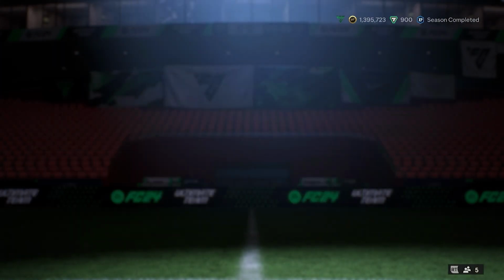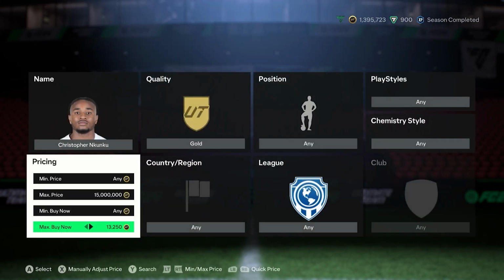How to Snipe in FC 24